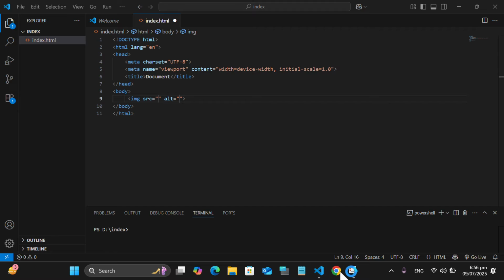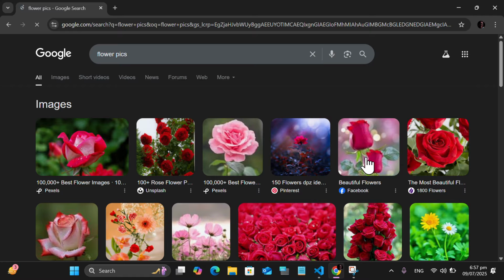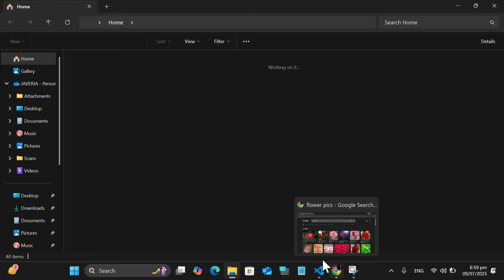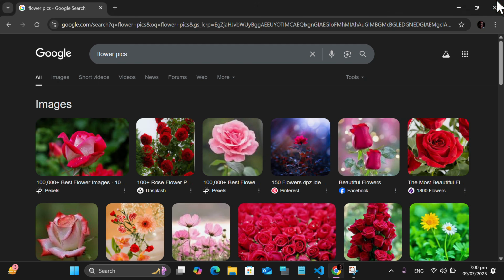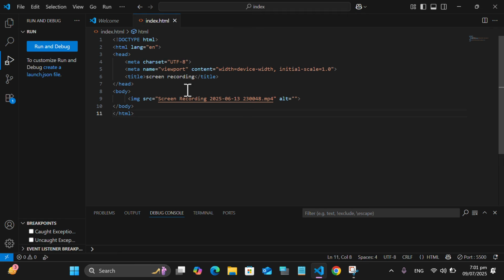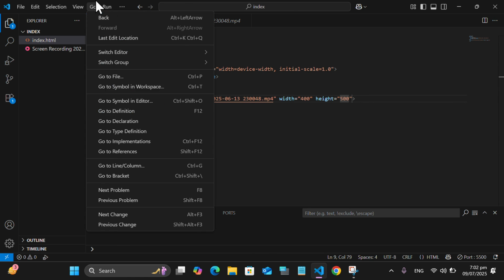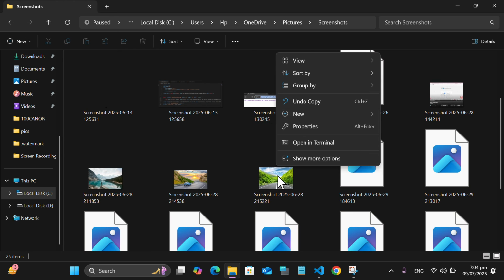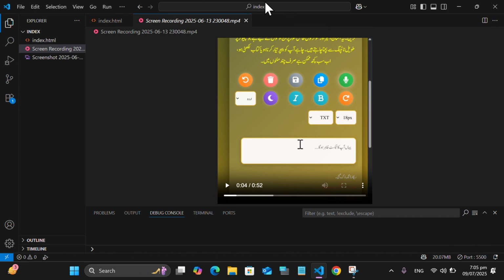code with Areesha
YouTube channel( Life With Areesha Fatima) aap ke liye La raha hai desi Dehati Yaadon or dehati mahool jo keh en ki vloger hain cute innocent bachi areesha fatima, abhi subscribe karen saath mein Bell Icon bhi zarur click Karen ,FIR Aap Tak Aany wali new video ki notification pahunchti rahegi acchi acchi videos dekhne ke liye Life with Areesha Fatima Subscribe Karen Shukriya///aap k liye new channel bnaya geya Life with Areesha Fatima  isey  subscribe kar k aap dekh saktey hain hamaari aaney wali new videos .aap ban saktey hain hamaaray khaas subscriber .aap hamaari video dekh kar koi naya idea dena chahain to coments main zaroor dein . insha allah  hum apne subscriber ki izzat-o-qadar kartey hain . allah aap ko khush rakhey . humey dijey ijaazat next video tak allah hafiz
Desi Mahol | New video | Vegetables Information | My Vlog | Village